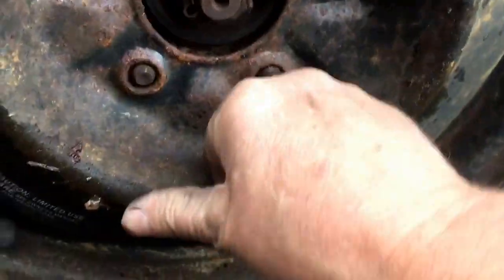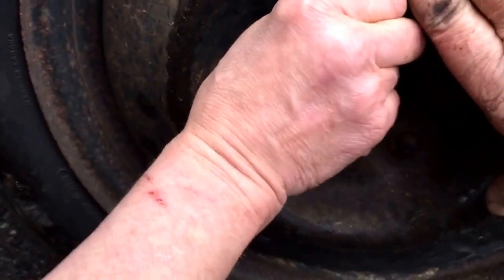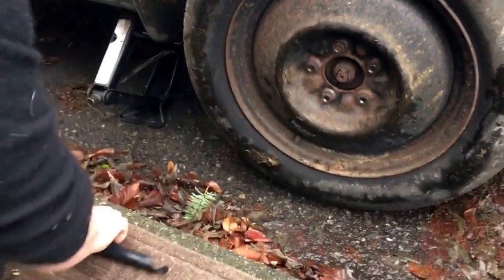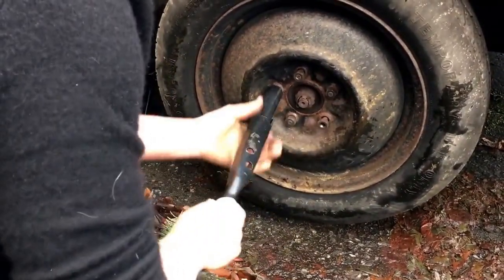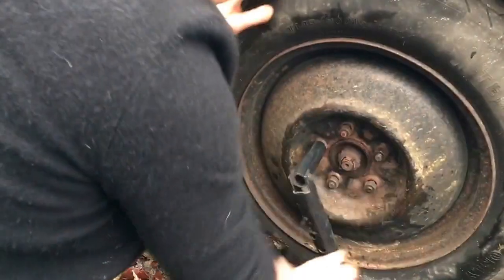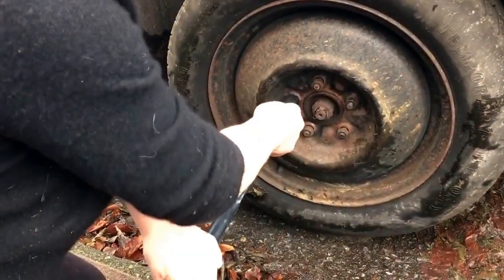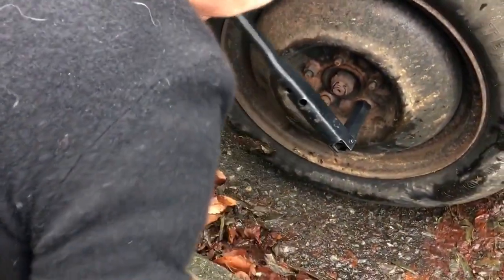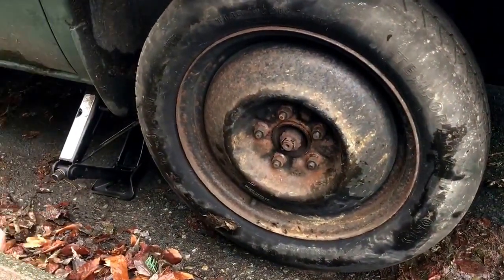Install Spare Tire Dodge Caravan / Change a Tire Episode 3 of 6 | Flue Guru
Welcome to our video series: How to Change a Tire on a 1998 era Dodge Caravan. In the third episode, we show you the process of putting a tire on using the factory jack and wrench. Once you match the tire up, thread the nuts on finger tight with the bevel part facing in toward the tire, away from you, the second nut goes on opposite the first one, and so on, so that the tire seats properly. The wrench adjusts so that once you get going, you can have a more continuous experience by adjusting the handle at the elbow so that it doesn’t hit the curb or the ground. Once all of the nuts are tightened, the same wrench is used to lower the jack. Vanessa points out the surprising aspects of the process that a first-timer such as herself may not know. For the Complete Change a Tire Series from start to finish, When I'm not changing tires on our vehicle, I'm busy sweeping chimneys and doing WETT inspections in the Victoria BC area.

On the CapitolCityDean Channel, master tradesman Dean Brandhagen and Austrian chef Vanessa von Schellwitz earnestly share our real perspectives in an attempt to demystify the confusing and difficult parts of life, from chimney inspections to gourmet cooking to travel tips and many topics in between.

Need a WETT Inspection or wood heat chimney service in or around Victoria BC Canada? and send me an email including your address or area, and possibly a photo of your wood burning system.

I am a WETT certified wood heat professional and woodburning systems advisor and Red Seal Journeyman Bricklayer with 40 years of hands on experience. I inspect, sweep, repair, restore, and install chimneys, wood stoves, and fireplaces. The inspections are for insurance purposes and mortgage loans. I perform chimney cleaning services and installations with the safest up-to-date technology. Check our chimney sweep page for great ideas

If you are visiting the Victoria BC area check out our cute Gingerbread Cottage Bed and Breakfast